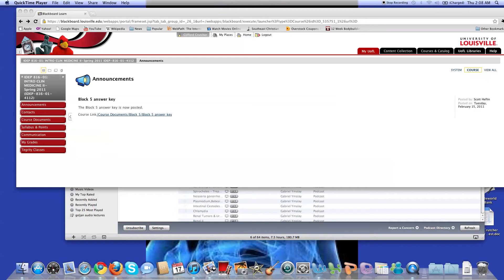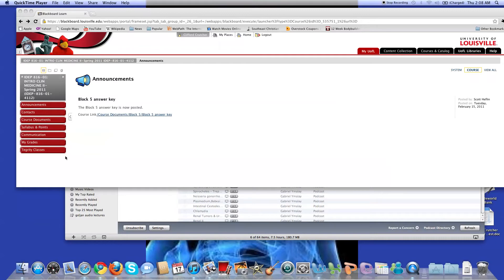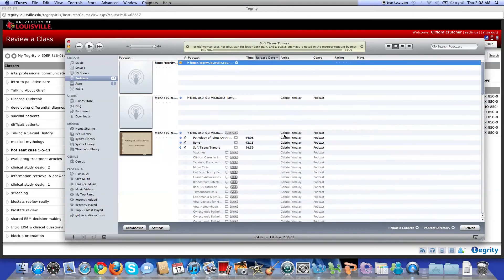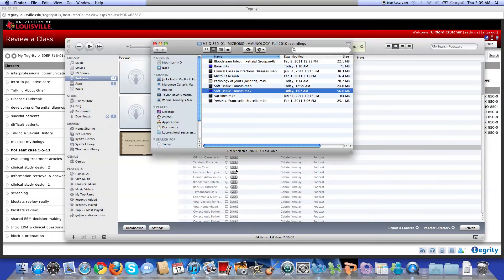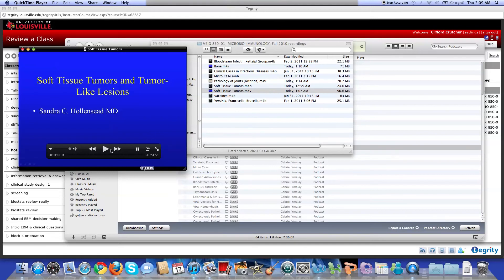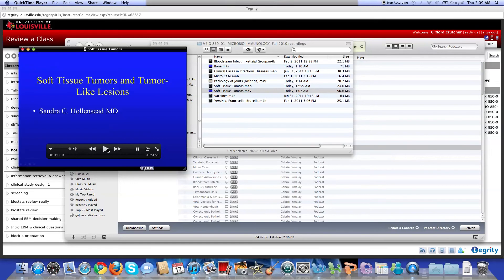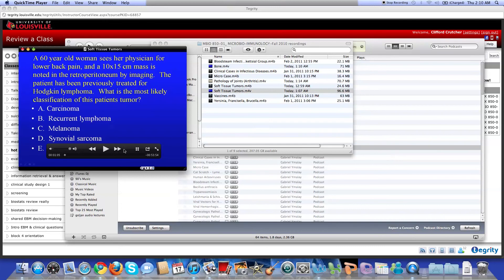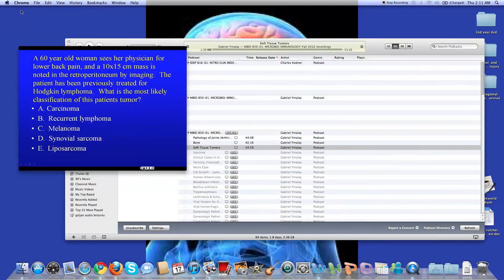Increase quicktime video playback speed 4 Mac by 0.1x increments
This video explains how to increase video podcast playback speed on a macbook pro 13 inch. Specifically, how to increase Tegrity ( online class capture tool).